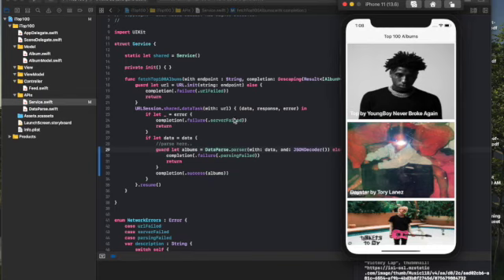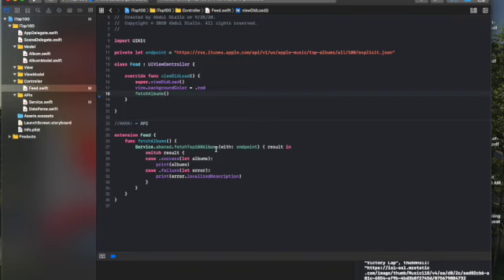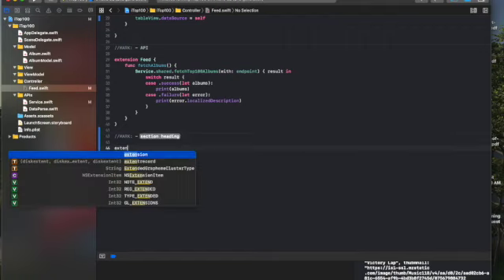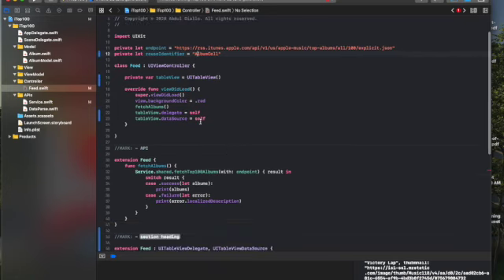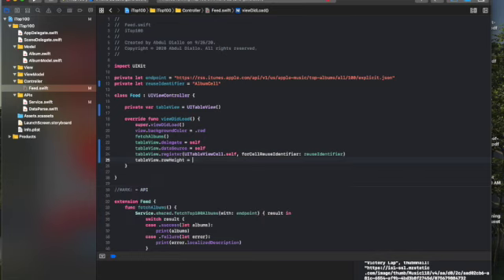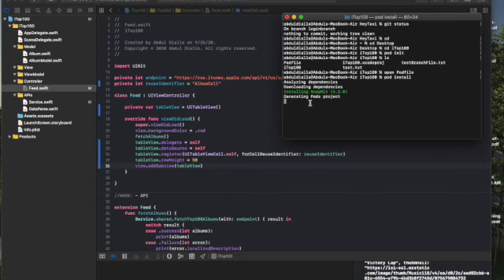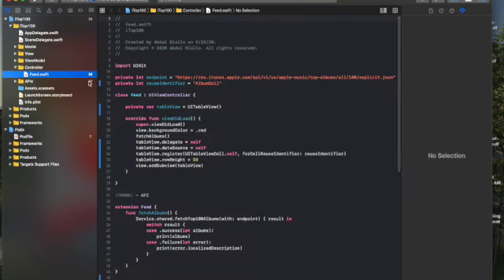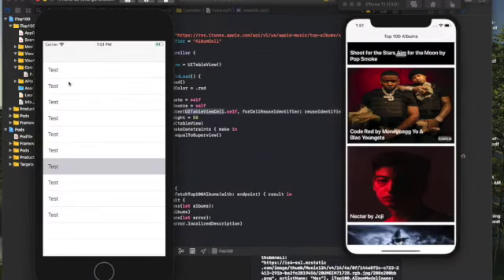Fetch Top 100 Albums on Itunes -- Swift -- Implement UITableView programmatically & SnapKit - Part 5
We implemented table view programmatically using SnapKit.
Used cocoapods to import SnapKit